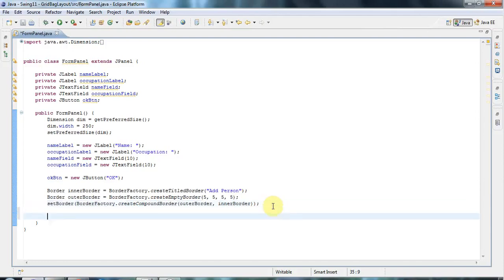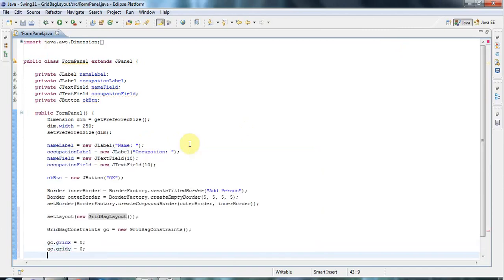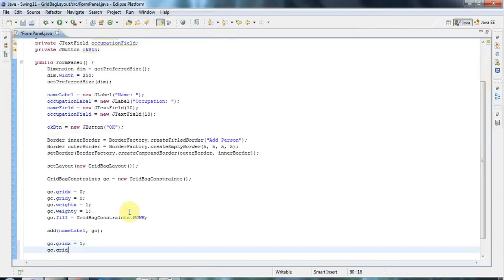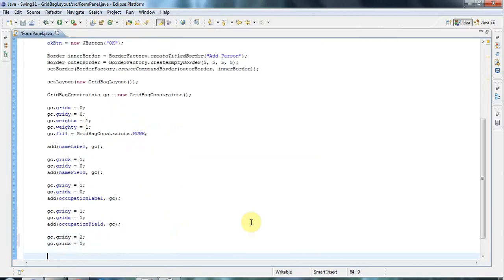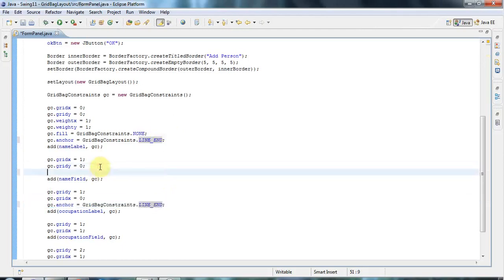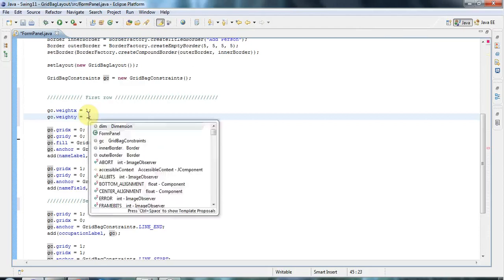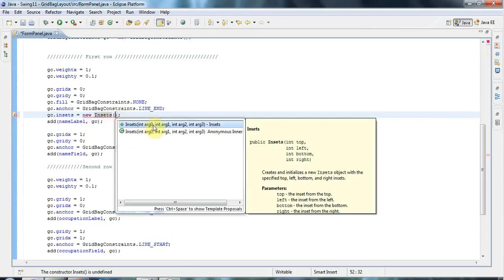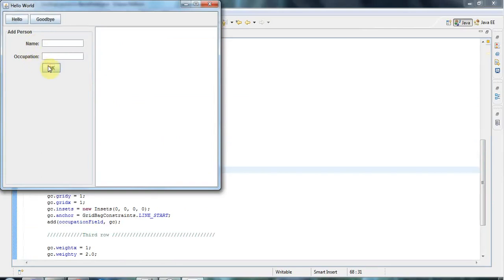12 Laying Out Controls with GridBagLayout